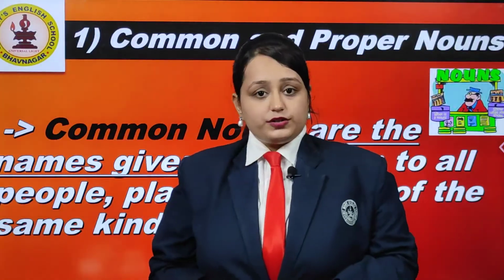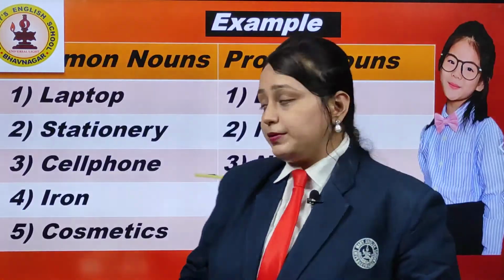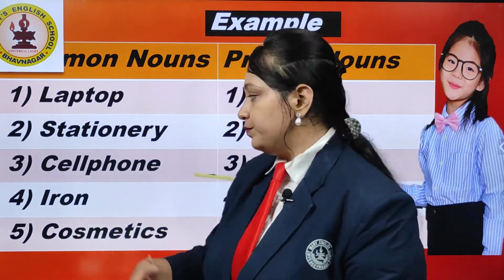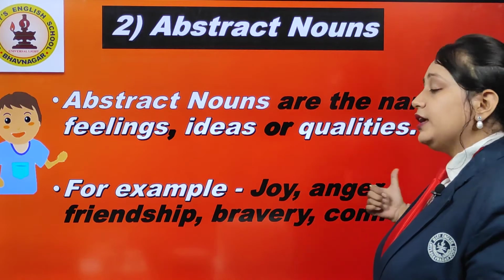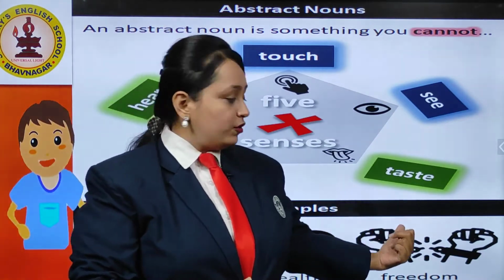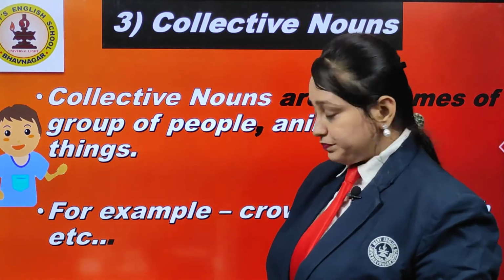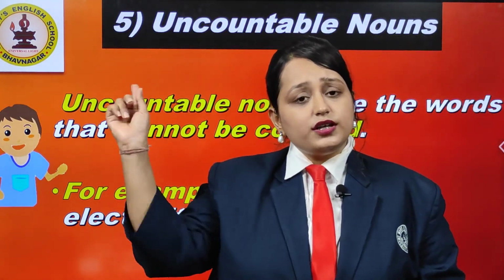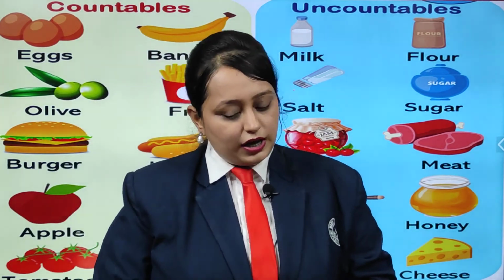Kinds of Nouns | Std 6 | Ms. Ankita Kapoor